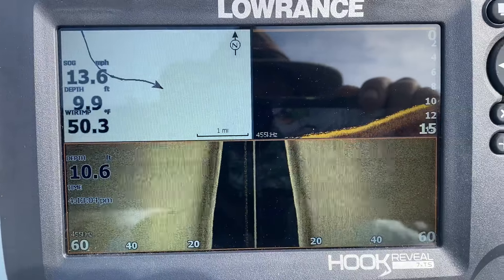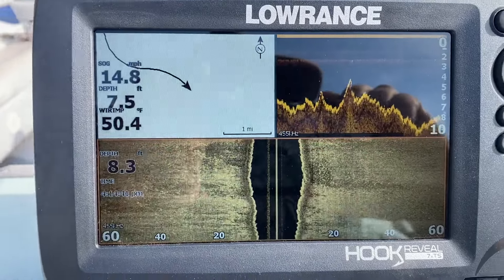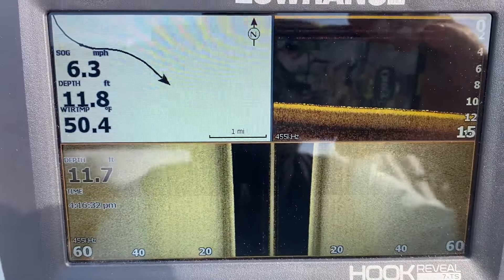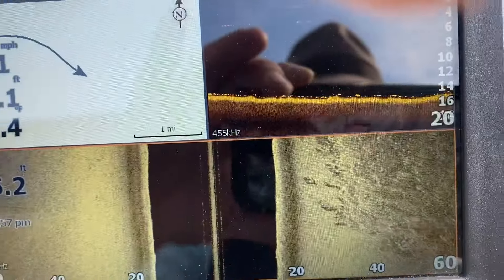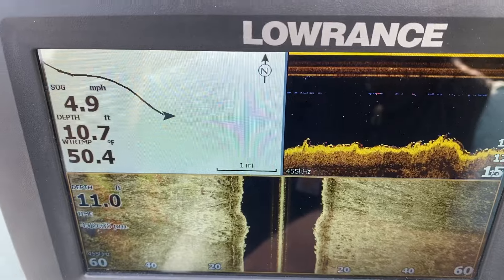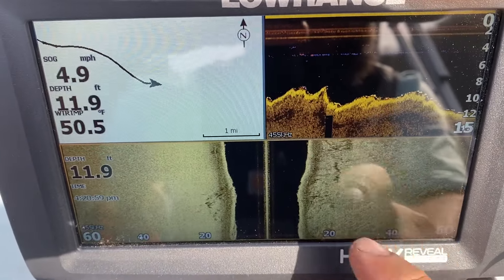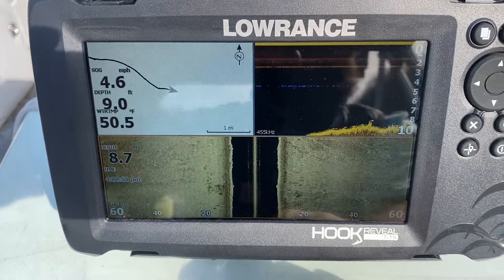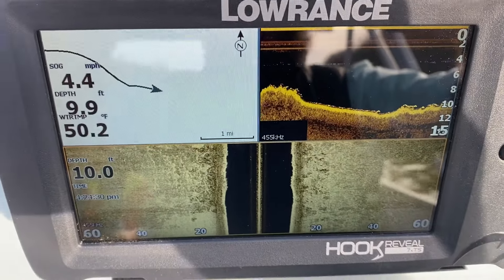Lowrance Hook Reveal 7x Tripleshot at work!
In this video I show what this unit looks like at work!